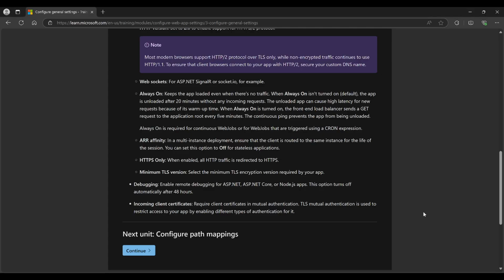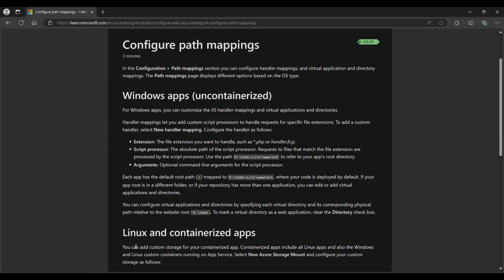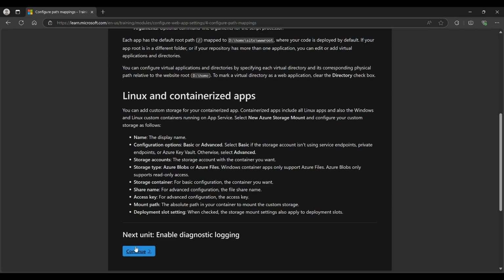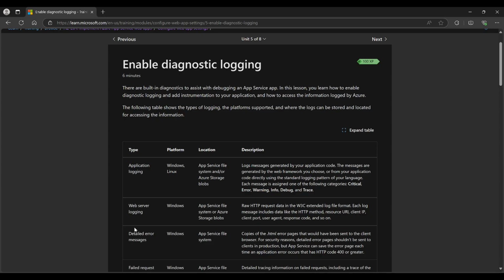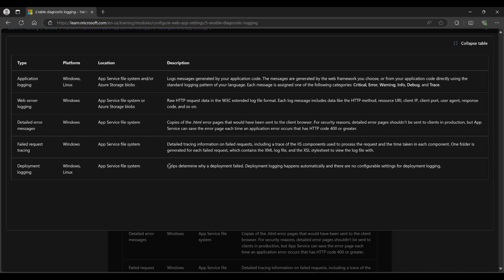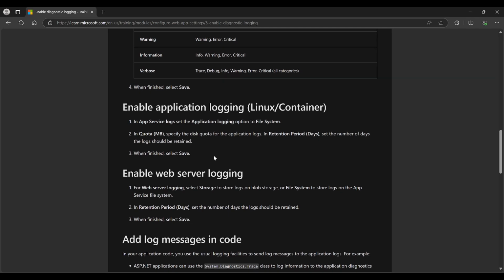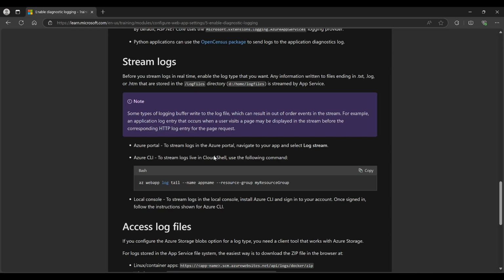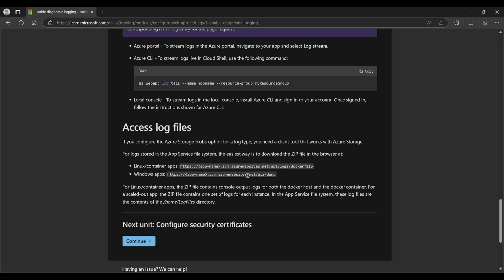2024/10/03- AZ204 - Implement Azure App Service web apps - Configure web app settings - Session 5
AZ204 - Implement Azure App Service web apps - Configure web app settings - Session 5
1. Configure path mappings
2. Enable diagnostic logging